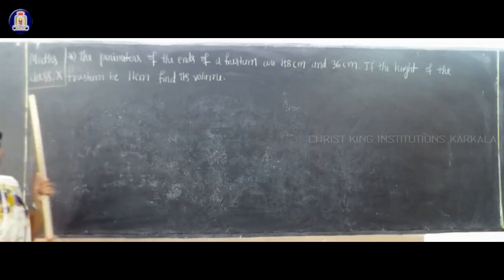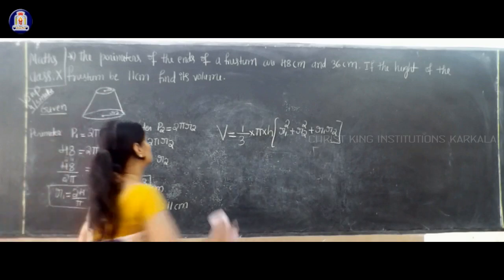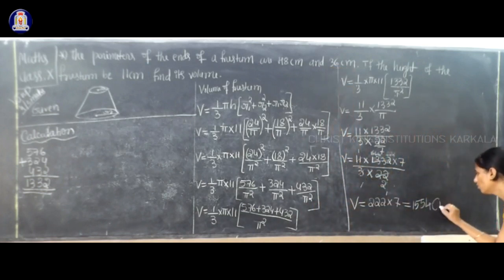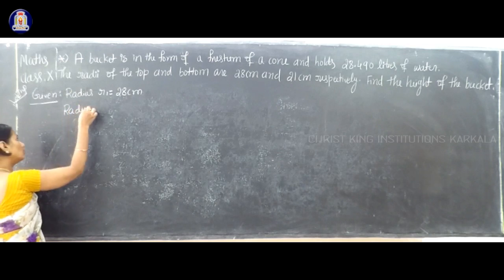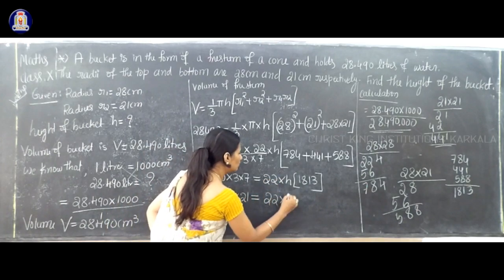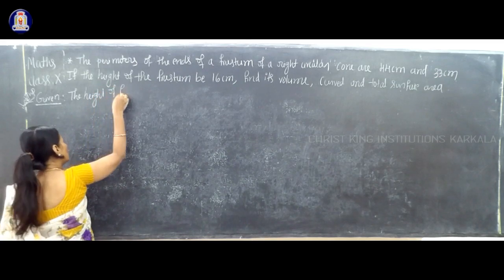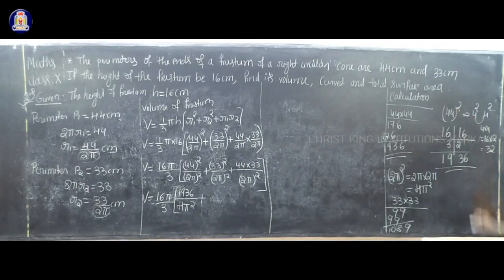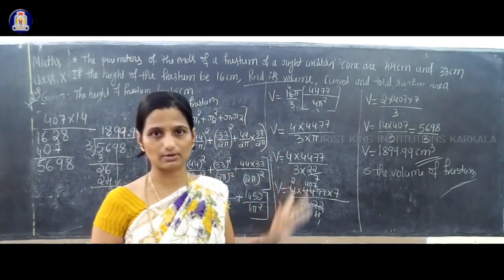15 12 2020 SSLC Maths